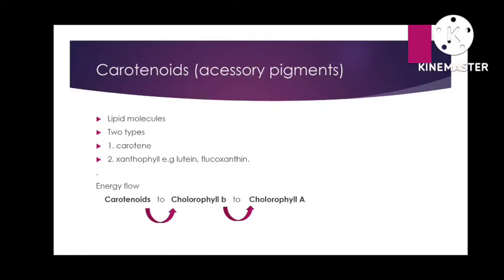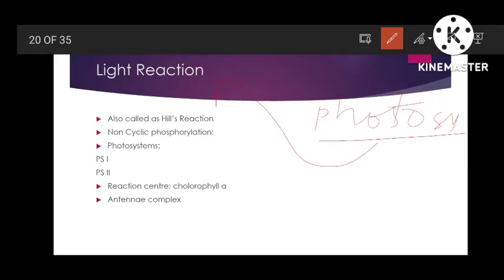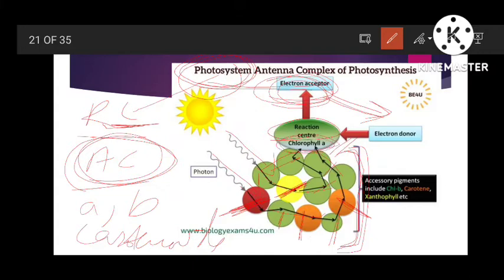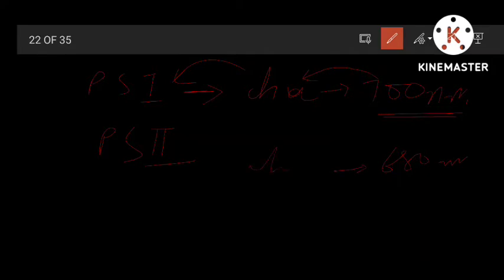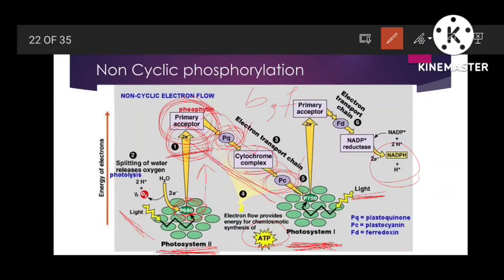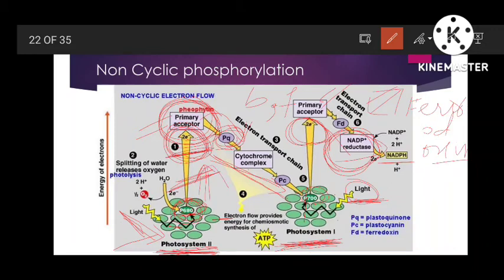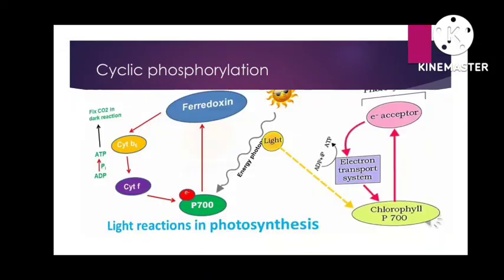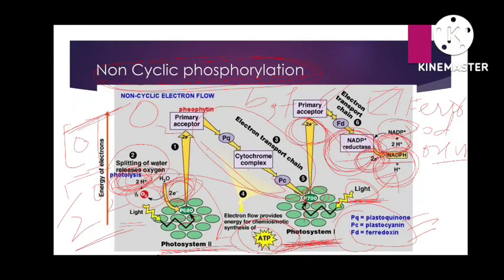Photosystems 1 and 2 | Reaction Centre | Antennae Complex |Non-Cyclic Photophosphorylation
Let's learn photosynthesis with Dr Inshrah Arif...!

In this video, I have discussed photosystems 1 and 2 i.e P680 and P700 with an explanation of the reaction centre and antennae complex.
I have talked about Non-cyclic phosphorylation in detail in this video.

Photosystems are clusters of pigments.
Photosystem 1 has chlorophyll that absorbs light of wavelength 700nm thus called P700.
Photosystem 2 has chlorophyll that absorbs maximum light of 680nm thus called P680.

The reaction centre and antennae complex are the parts of photosystems.

Non-cyclic phosphorylation is a light-dependent reaction.
Light energy is absorbed by pigments in photosystems and then the process of non-cyclic photophosphorylation occurs.

About me → Hi, I am Dr Inshrah Arif. I am a medical student and know the exact problems faced by a student while studying. On this channel, I make videos about different topics in biology so that I can help students out there like me in every possible way.